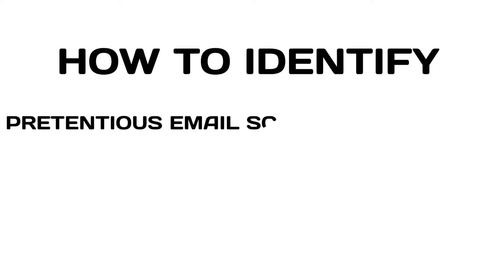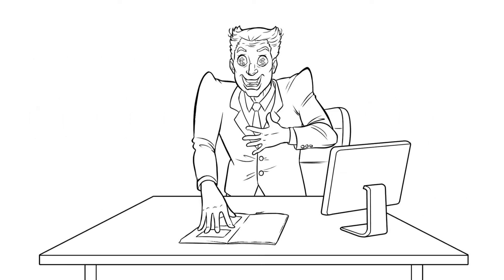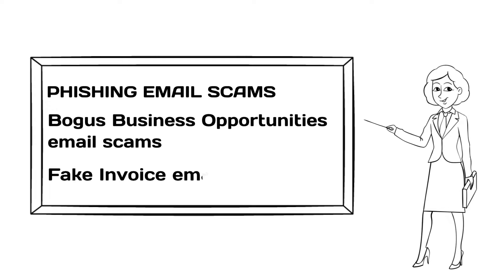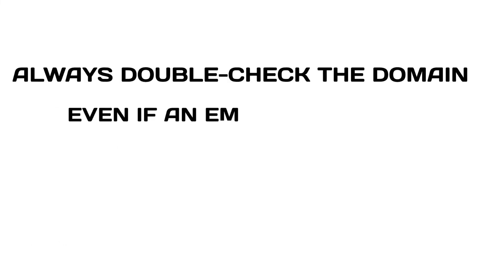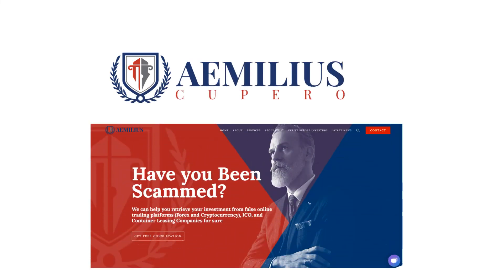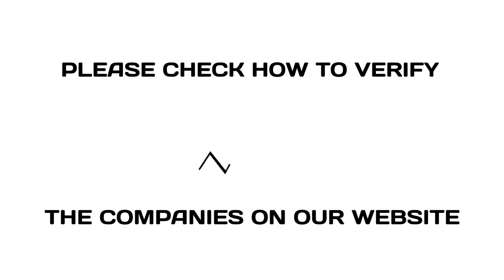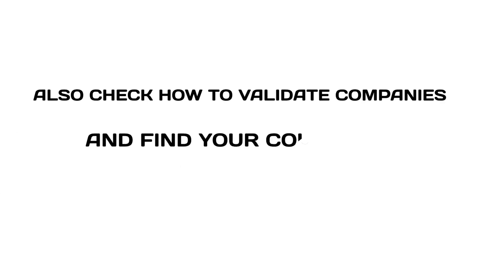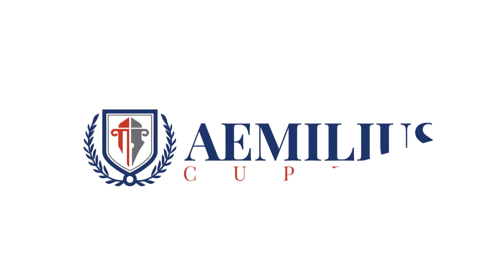What are Pretentious Email Scams Explained by Aemilius Cupero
A lot of people are getting scammed nowadays due to Pretentious Emails. In this video, we tried to explain in detail what are Pretentious Emails scams and how you can avoid them.

A Note from Aemilius Cupero:

We receive thousands of complaints daily on our website where people have lost a fortune due to pretentious emails. It is not just harmful to people as they lose money but to a legitimate company as it creates a negative impact on their reputation.

We always request our clients verify any entity/company before engaging financially. Please check how to verify the companies on our website.

It is essential to check for the regulation of the company with the real financial regulator before dealing with them. Also, check how to validate companies and find your country’s financial regulator on our website.

We urge you to share this article, especially with the elderly, who are susceptible to getting scammed, and not many people are aware of such scams.

If you receive similar pretentious emails or have been a scam victim, please book your free consultation at Aemilius Cupero.

Aemilius Cupero.